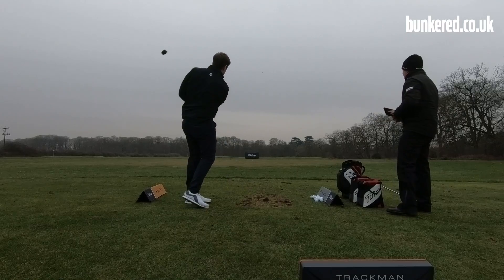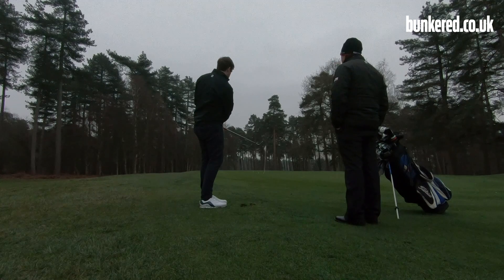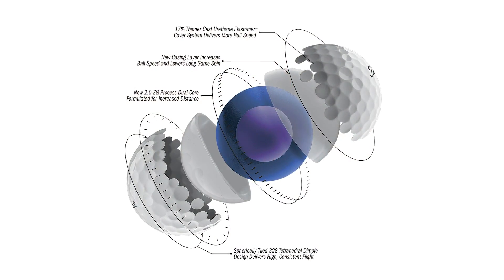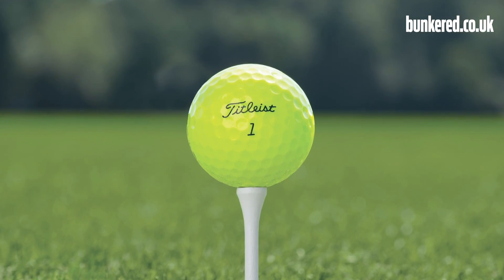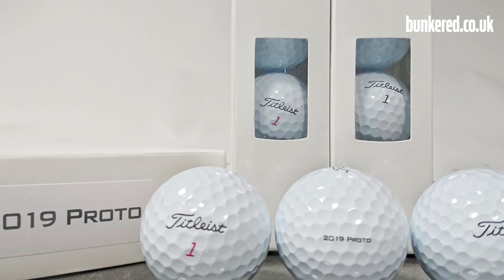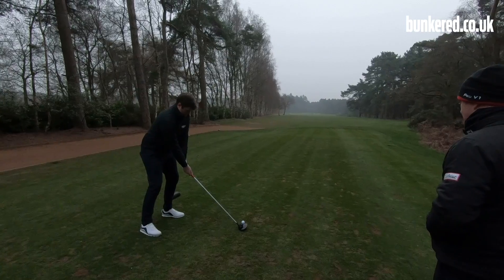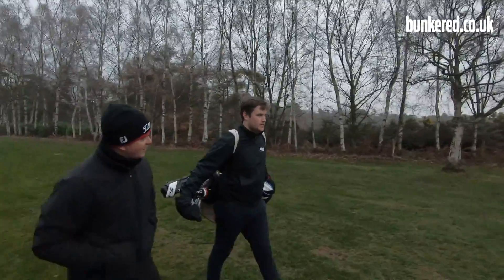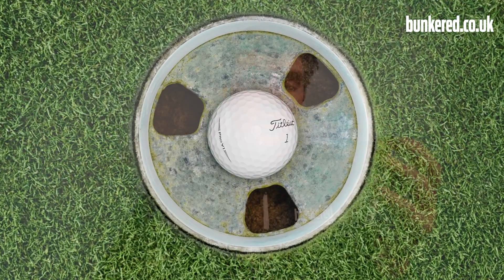FIRST REVIEW! Titleist 2019 Pro V1 & Pro V1x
The 2019 Titleist Pro V1 and Pro V1x golf balls have been re-engineered from core to cover to deliver more speed and lower long game spin for more distance, while still providing the best short game control to help you shoot lower scores.

For almost 20 years, the Pro V1 has  dominated the golf ball market and, with this latest edition, that run looks set to continue.

The 2019 Pro V1 and Pro V1x highlight the Titleist R&D and Operations teams’ relentless mission to continuously improve its best performing balls.

Innovations in Titleist’s industry-leading multi-component technology and precision manufacturing process have combined to deliver the most advanced Pro V1 and Pro V1x models yet.

To deliver the improved speed and lower long game spin golfers wanted from the new models, the engineers at Titleist had to look at every aspect of the ball and determine how they could deliver the goods.

Watch the video to find our why Titleist are describing these as new balls for core to cover and the performance you can expect.

To find out more about the new Pro V1 and Pro V1x